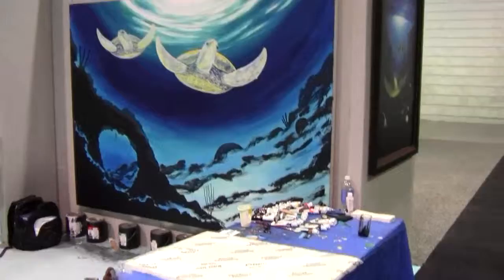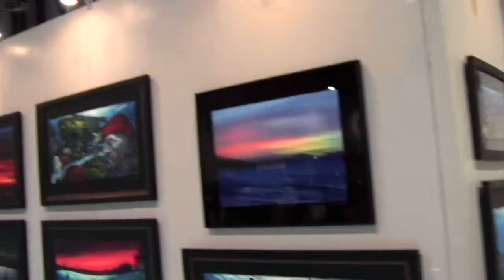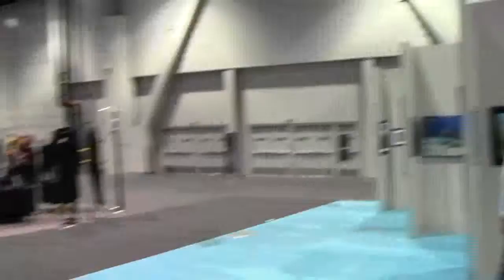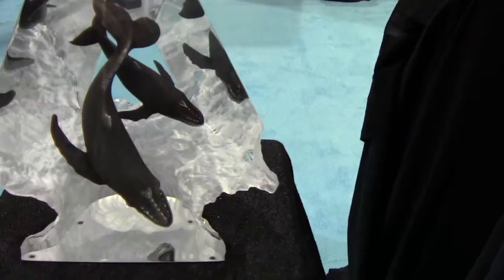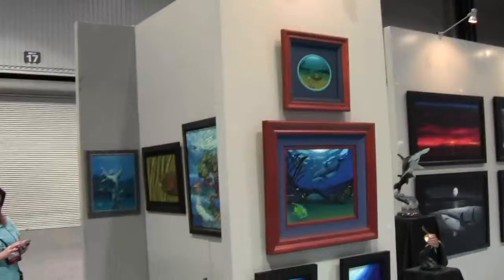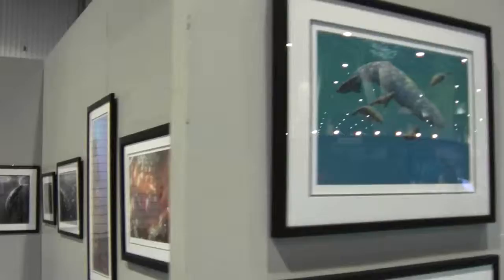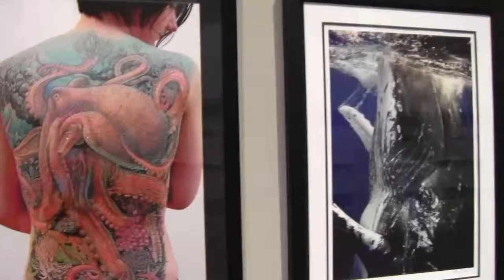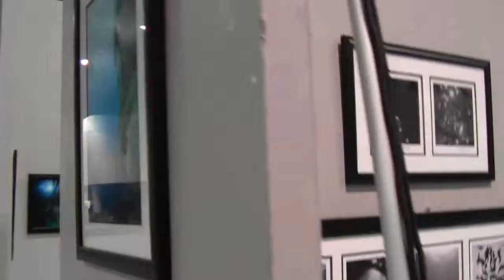DEMA 2014 Art Exibit